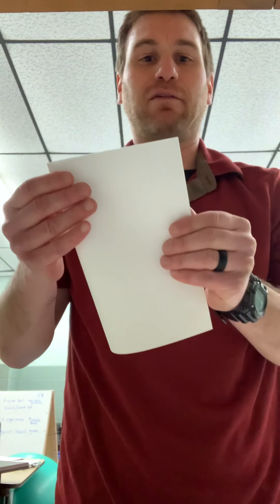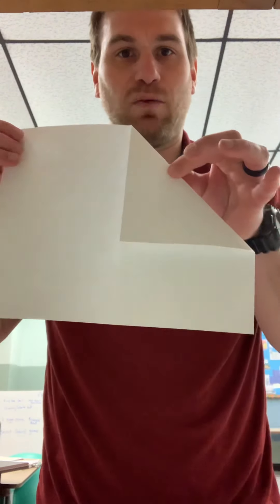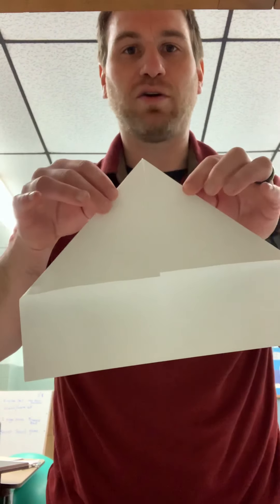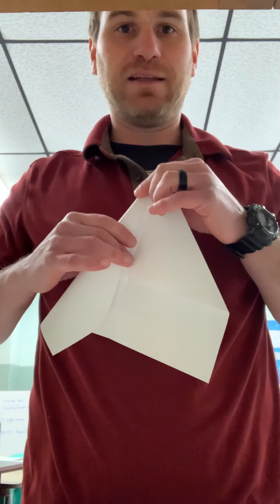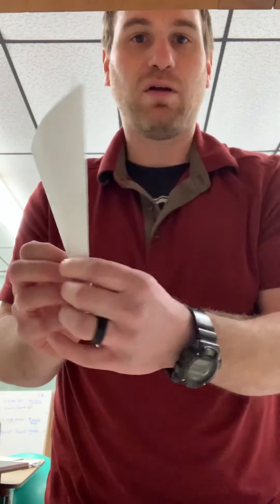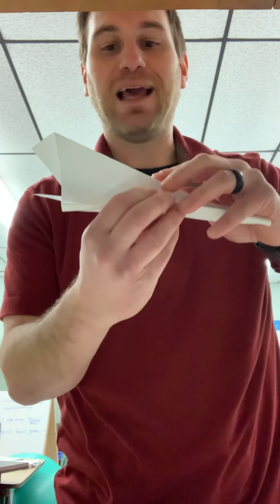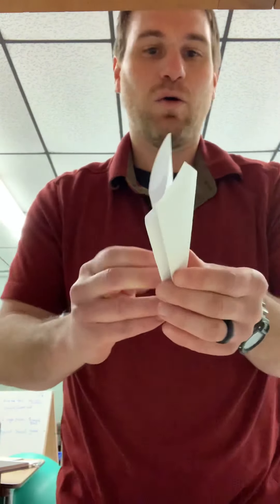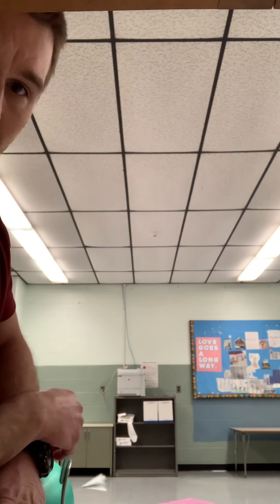Fly away your fears Paper airplane activity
This video shows how to make a simple paper airplane for our “fly away your fears” activity.